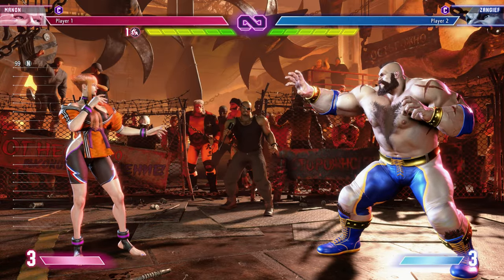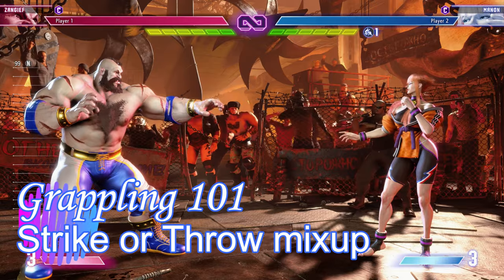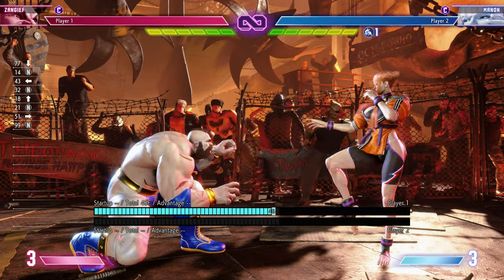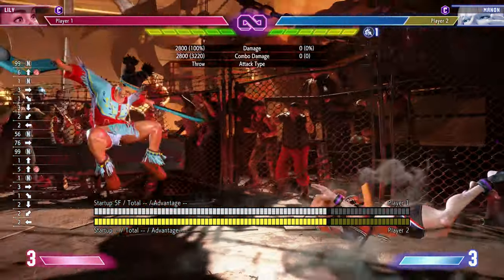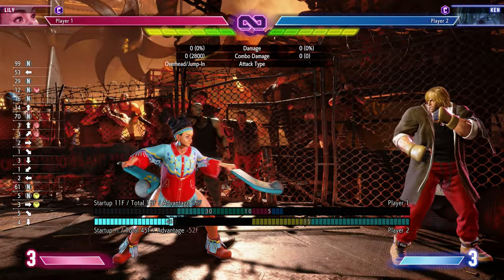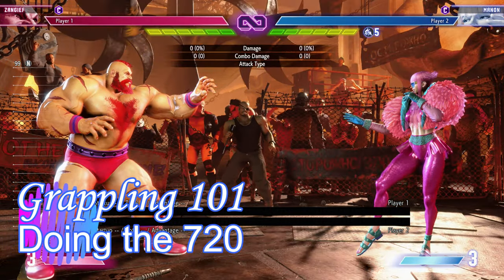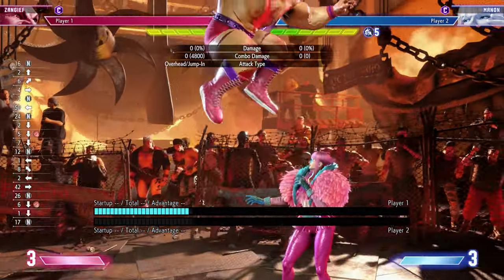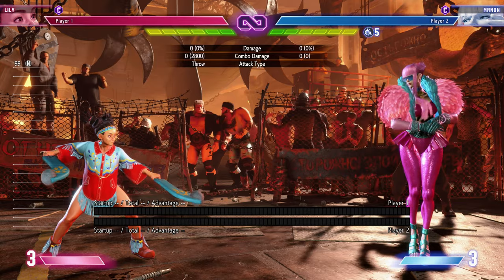Learn the Important Art of Grappling in Street Fighter 6!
Grappling is a hero's choice in any fighting games, and its time you learn the ins and outs of it in Street Fighter 6! The regular throw and the command grab are two important aspects of the game so learn some of the basics from doing 360 motions, to more advanced concepts!

0:00 - Intro and Grappling basics

0:46 - How to do a 360 motion

3:02 - The Strike - Throw Mixup

6:55 - Grabs are sometimes the best punish

9:00 - When to use regular throws instead of command grabs

13:10 - Doing the 720 properly

16:33 - Go out and grab someone